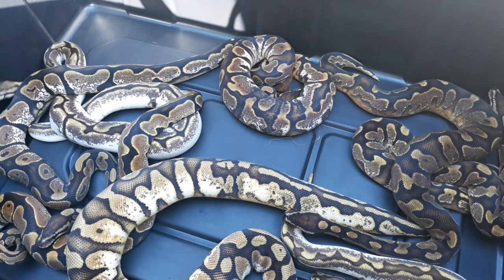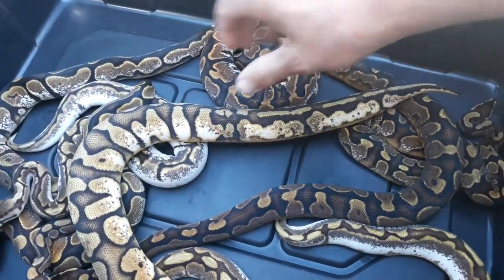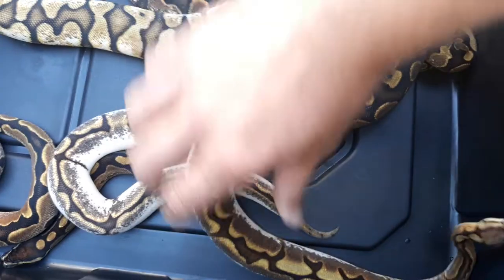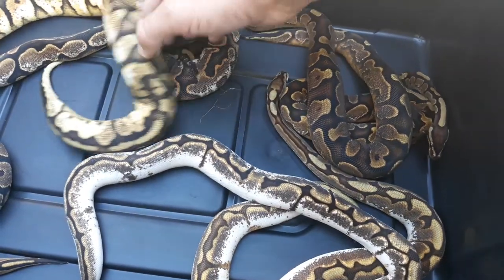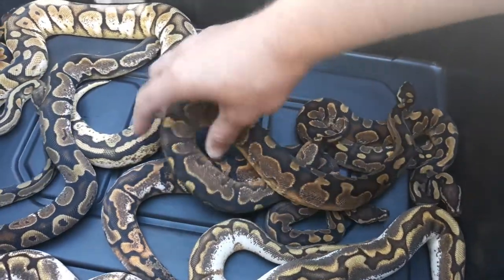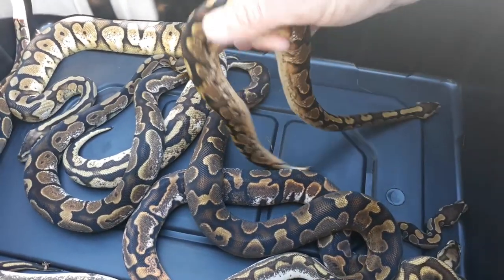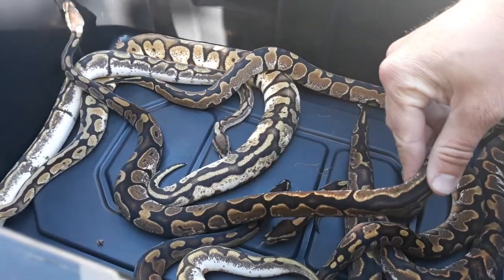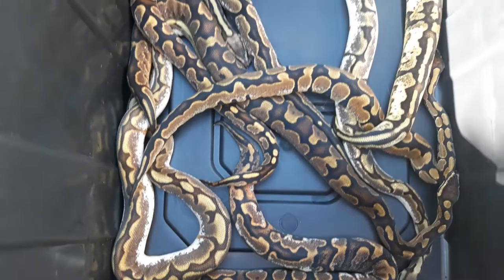Calico ball pythons update